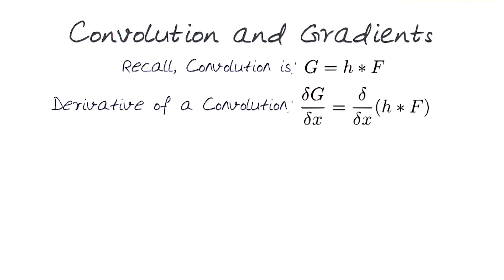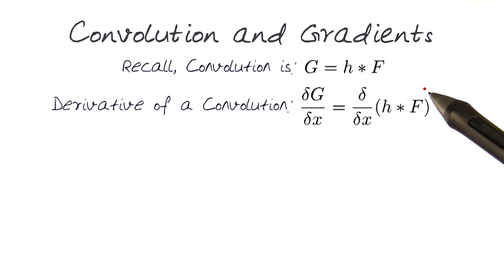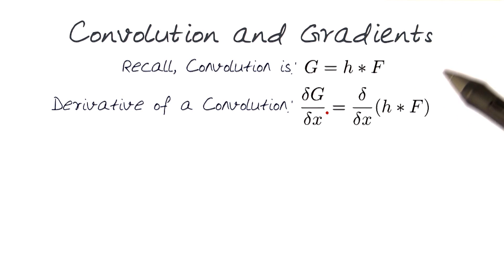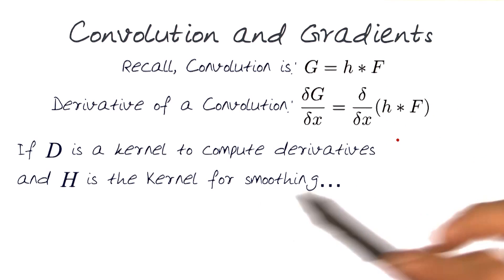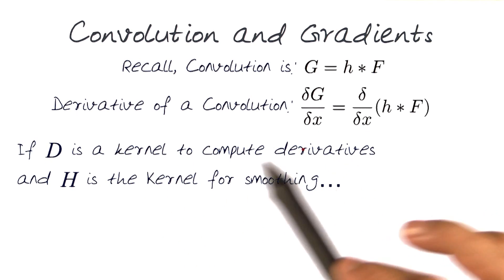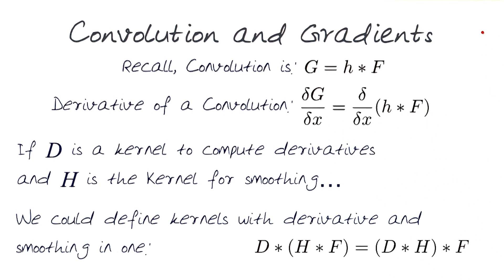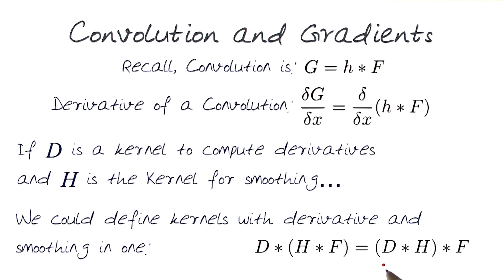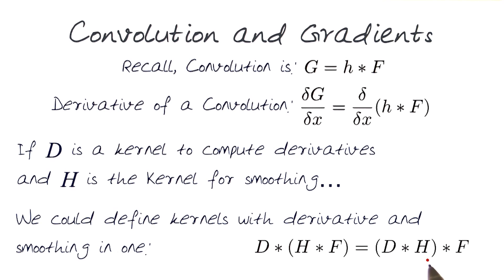Convolution and Gradients